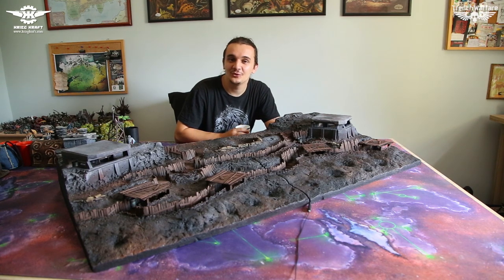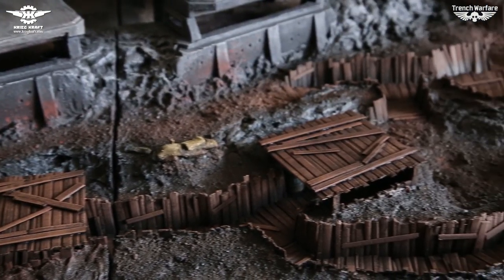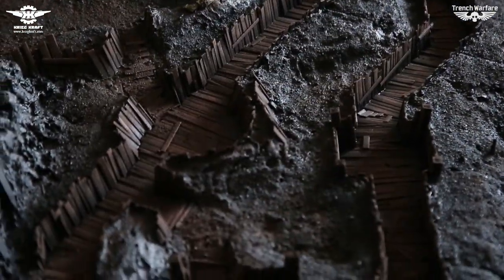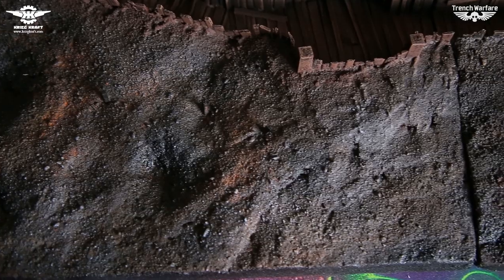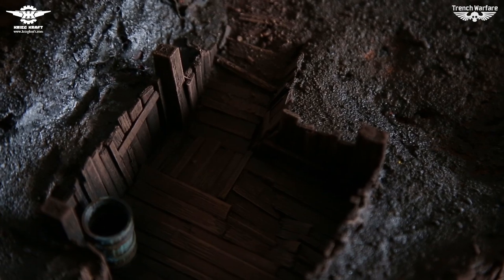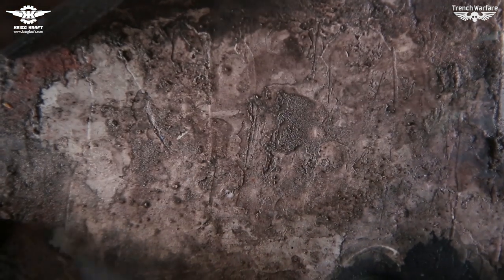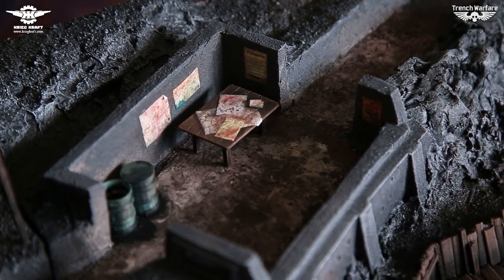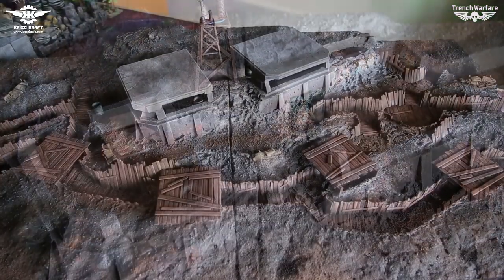Warhammer 40k - Trench Warfare | Krieg Kraft - Display Board Showcase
This is a double tiled modular display board for Death Korps of Krieg. It features classic trenches and concrete bunkers. The bunker roofs are removable for better unit placement. We have also added small metal barrels made by "Horizon Creations 3D"